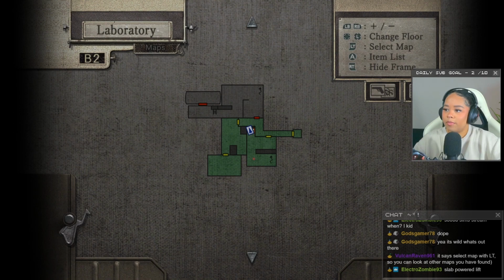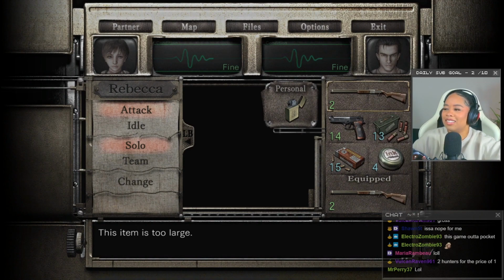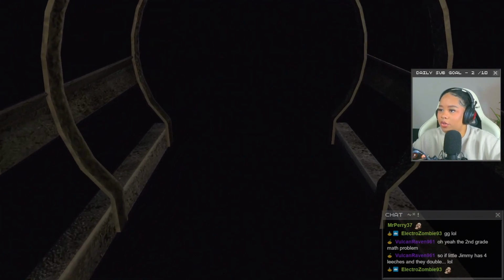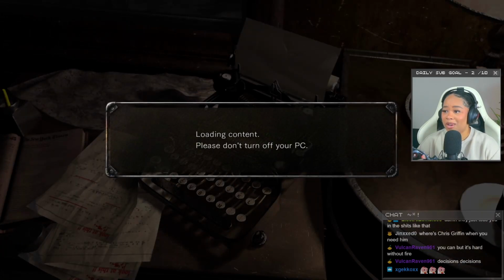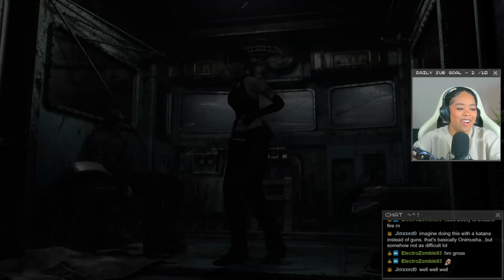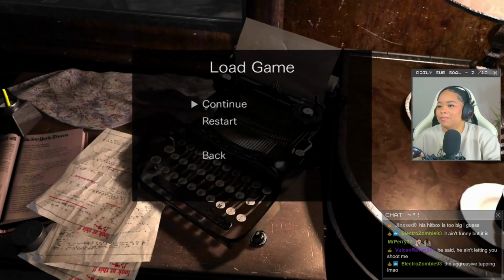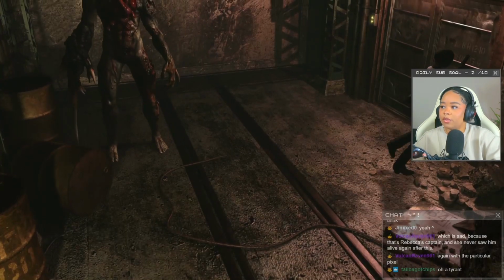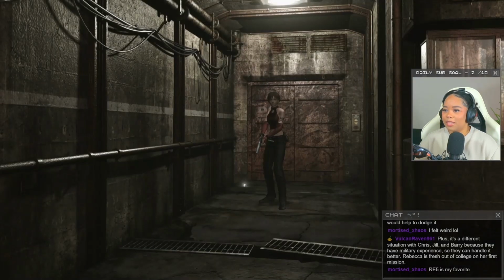REBECCA VS BIG BOY | Resident Evil 0, Part 11 (Twitch Playthrough)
✧ watch the playthroughs live!